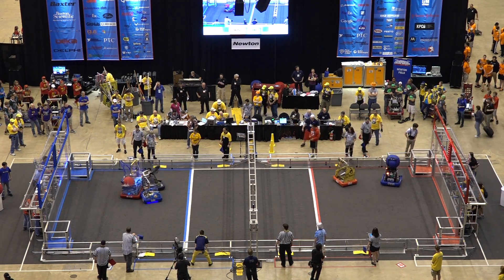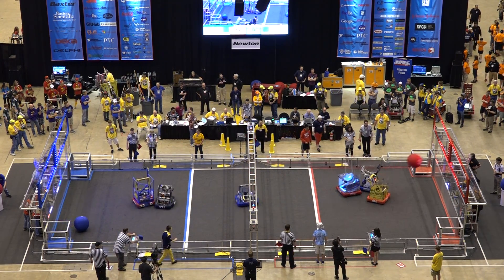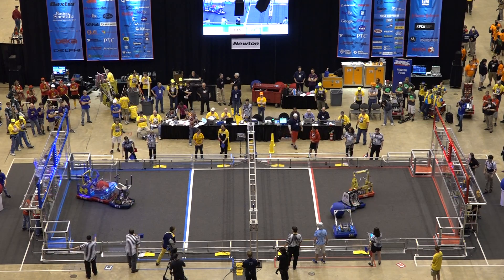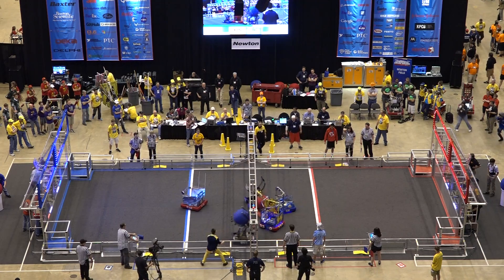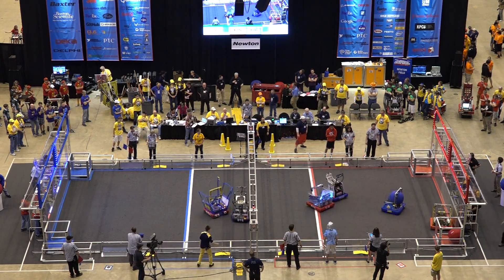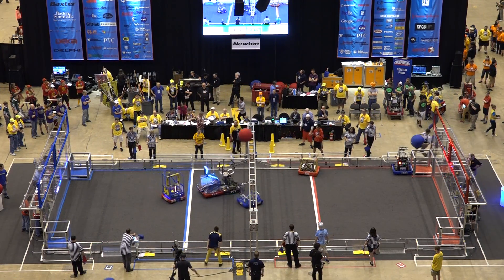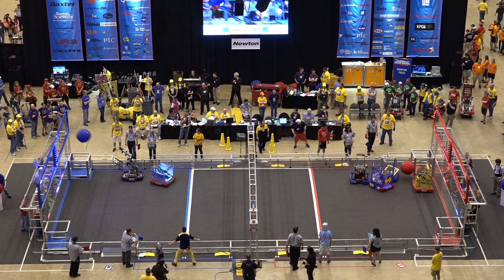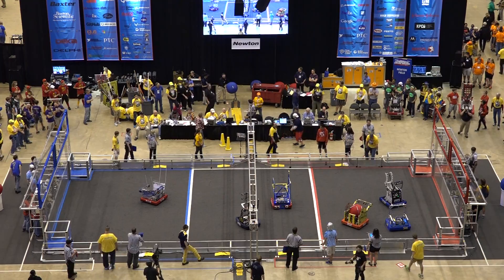2014 FRC Championship - Newton Division Quarterfinal Match 4-1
Red (166 pts): 330, 910, 846 vs. Blue (266 pts): 971, 341, 1983
Red: 65 Auto, 101 Teleop, 0 Foul
Blue: 25 Auto, 191 Teleop, 50 Foul